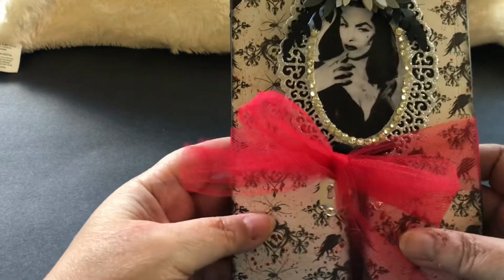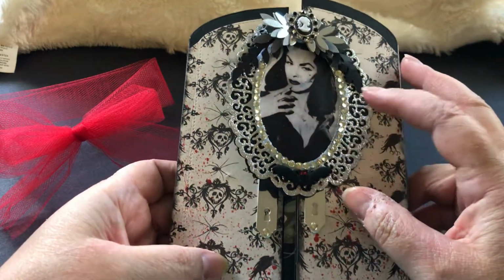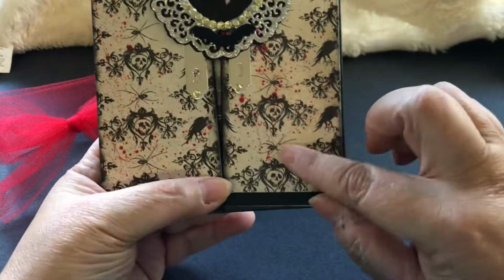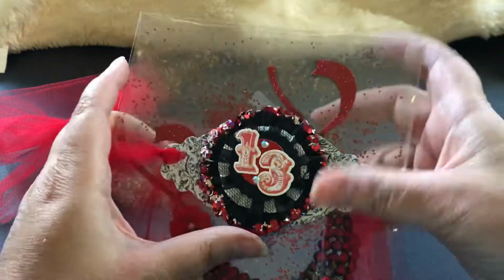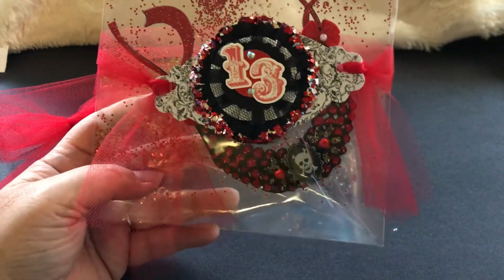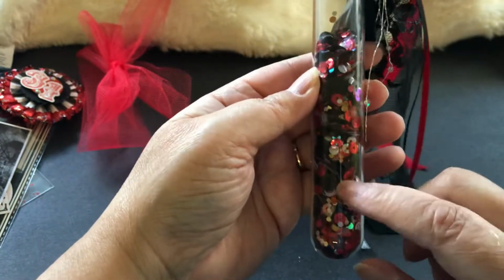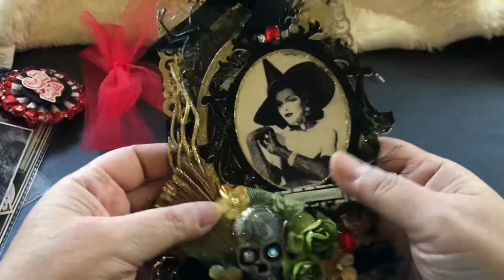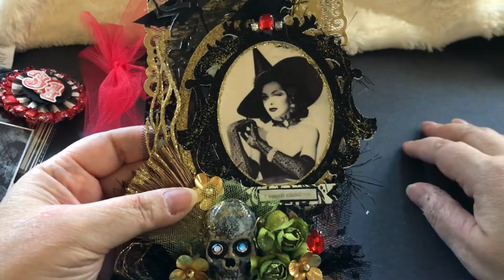Goth Halloween envelope and embellishment for FB group Made by You